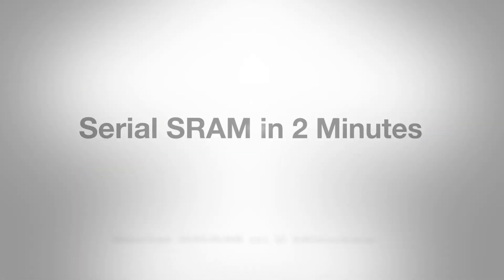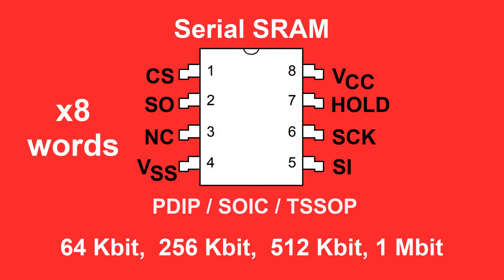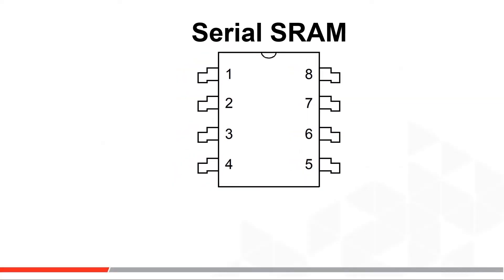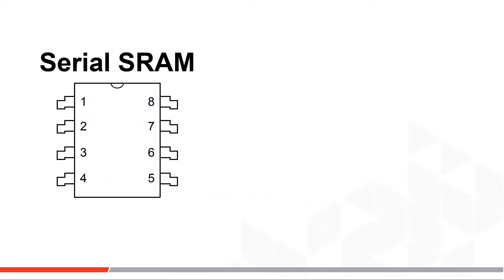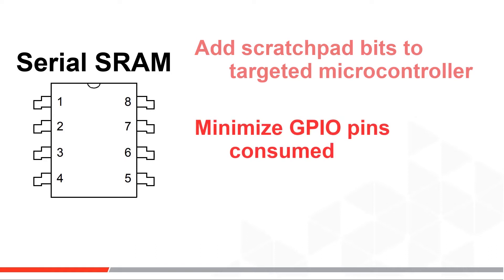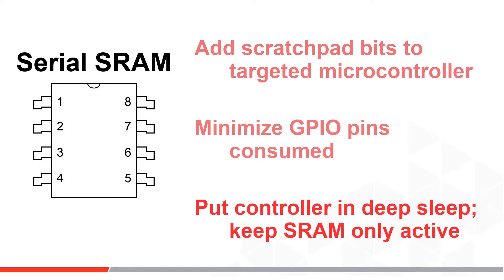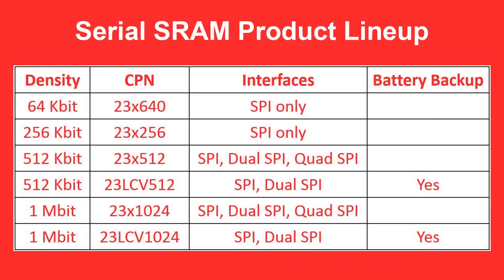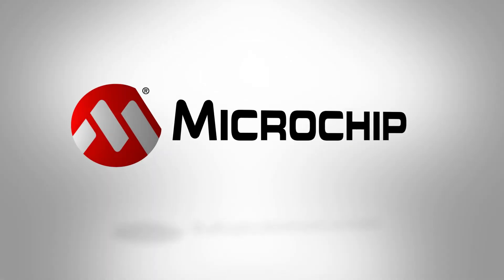Serial SRAM in 2 Minutes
Short value video explaining what Serial SRAM is and how to use it.